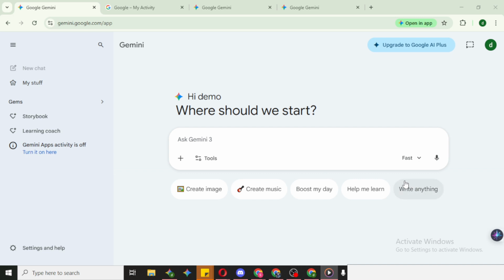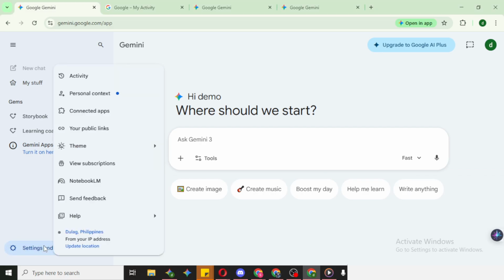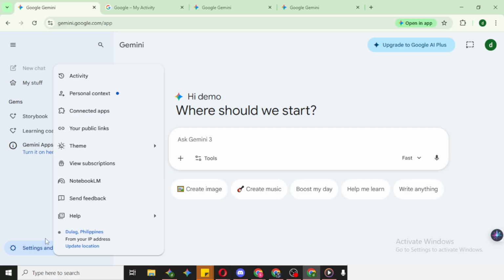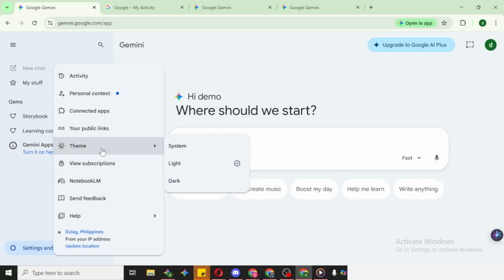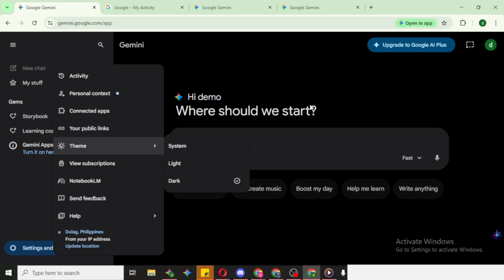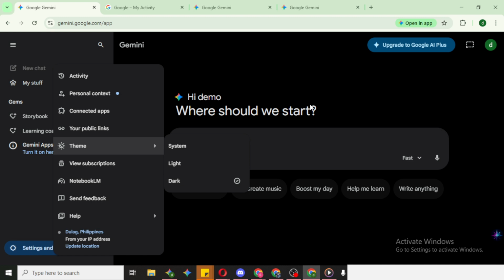How to Change Theme in Gemini (full guide 2026)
Today in this video we are going to learn change theme in gemini, gemini ai theme settings, switch gemini ai dark mode, gemini ai light mode tutorial, customize gemini ai appearance, gemini ai interface theme, gemini ai UI color settings, how to change gemini ai theme, gemini ai display customization, google gemini app theme, gemini ai personalization options, adjust gemini ai look, gemini ai color mode settings, gemini ai visual settings, gemini ai interface customization